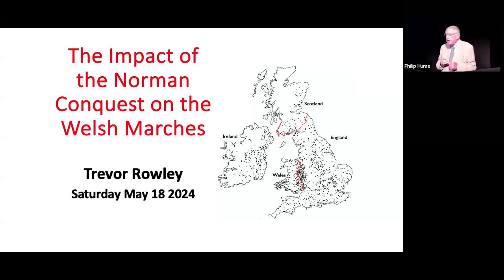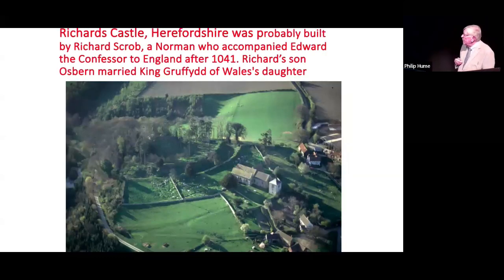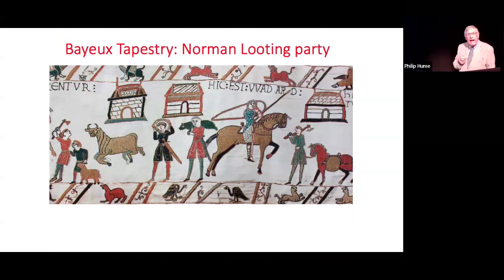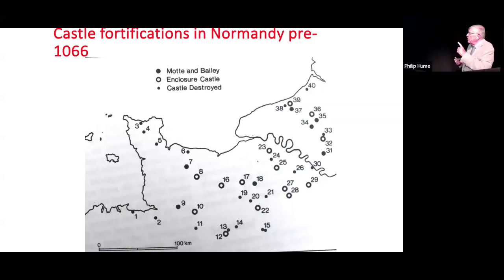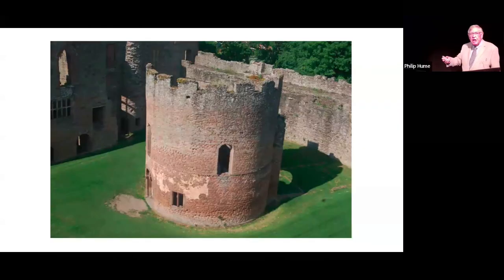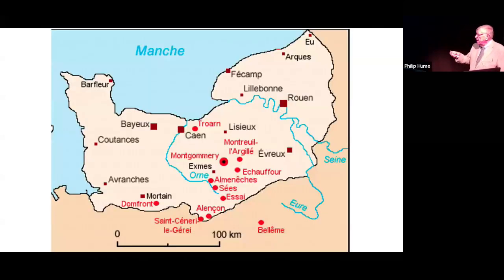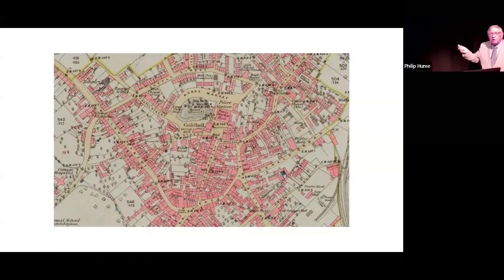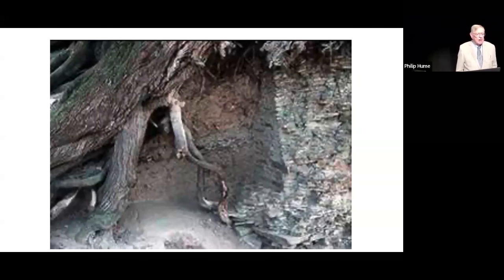Dr Trevor Rowley: The Impact of the Normans on the Welsh Marches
The Norman impact on the Welsh Marches was felt even before 1066. When Edward the Confessor returned from exile to become king of England in 1041, he brought with him a number of Norman knights, some of whom he located in the unsettled Welsh Marches, where it is believed that they built castles.  Following the Norman Conquest the region was badly affected by the violent response of William the Conqueror to the uprisings that occurred up to 1070 in various parts of England, including the Marches. Eventually the region was divided into three semi-autonomous earldoms. In this presentation I will concentrate on the activities of Roger de Montgomery, Earl of Shrewsbury (c.1070-1094) and the means by which he took over Shropshire and used his earldom as a base for territorial gain in Wales.

Trevor Rowley, MA., MLitt., FSA., Emeritus Fellow, Kellogg College, Oxford is the former Deputy Director, Department for Continuing Education at Oxford University. Author of many books on landscape history and the Normans. His most recent book is Landscapes of the Norman Conquest (Pen and Sword, 2022). He is currently working on a new version of his 1972 book, The Shropshire Landscape (Hodder and Stoughton).